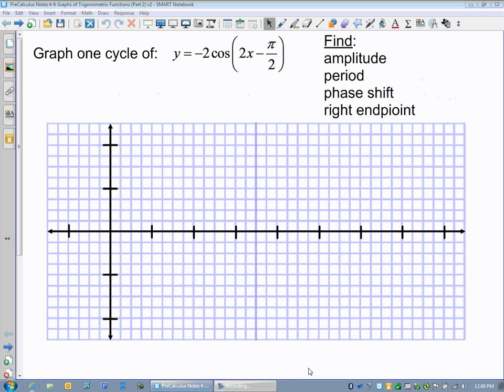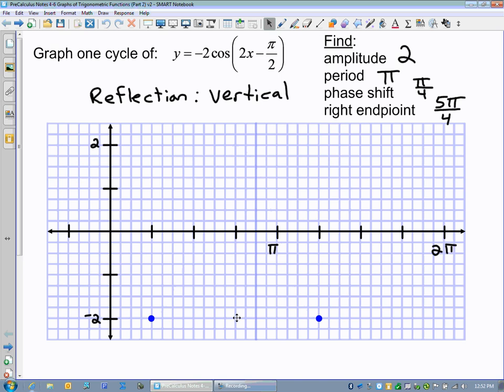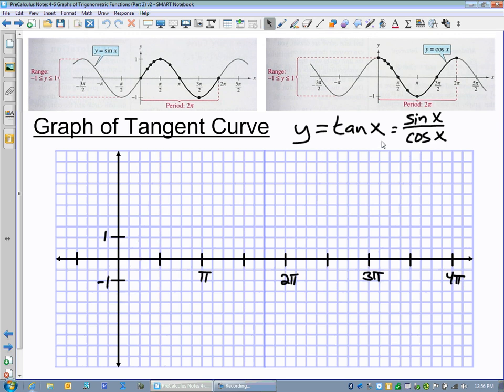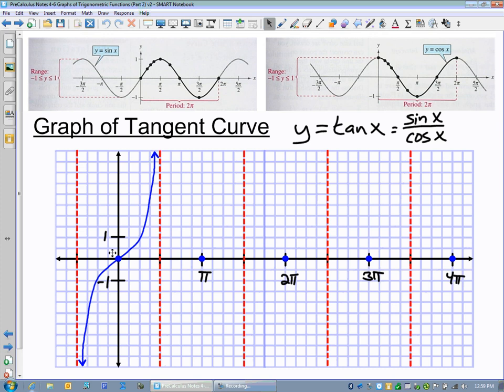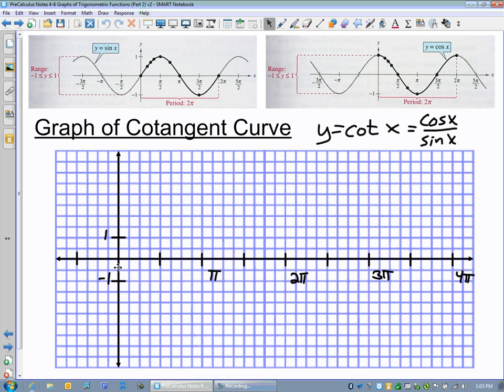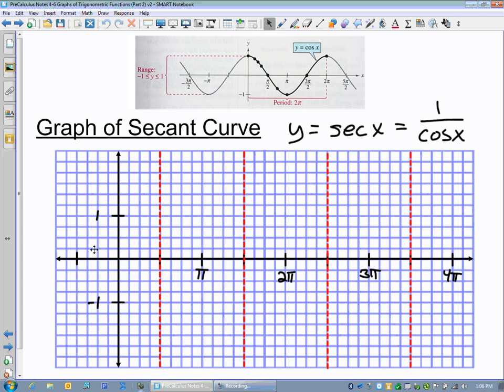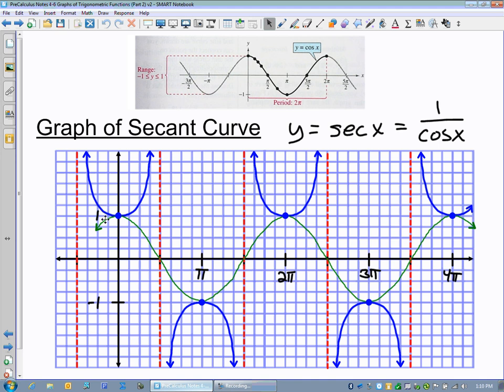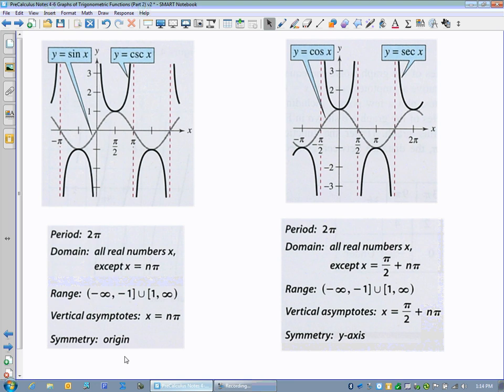PreCalculus Notes 4 6 Graphing Trigonometric Functions Part 2